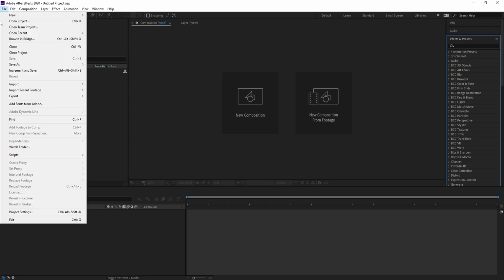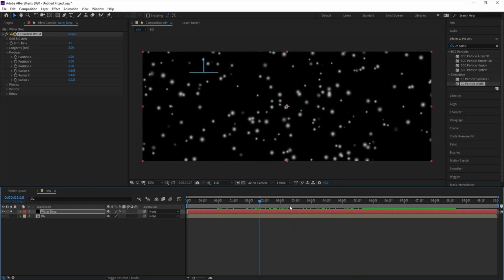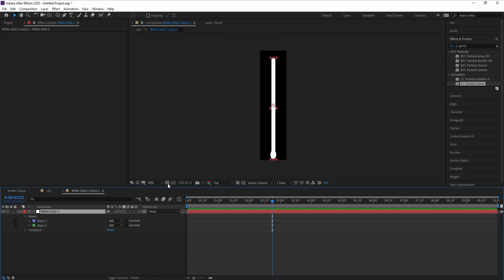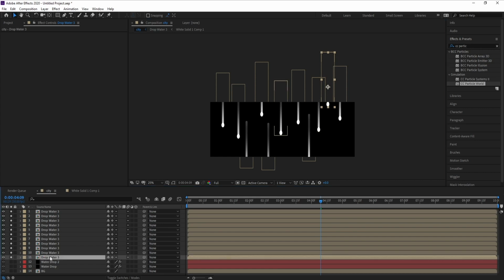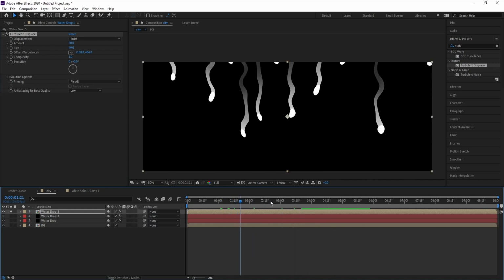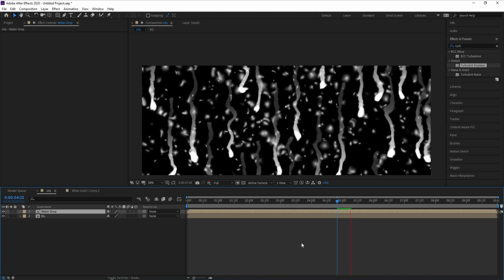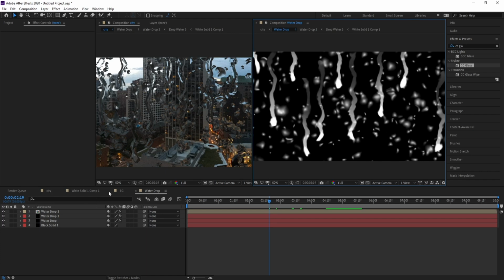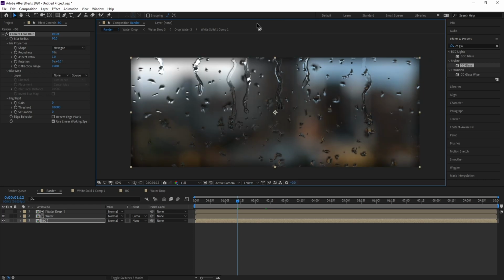After Effects Tutorial - Realistic Rain Drop Animation - No Plug in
Realistic Water Drop Animation in After Effects – Easy & Powerful

💧 Create Ultra-Realistic Rain Drop FX in After Effects – No Plugins!
In this tutorial, you'll learn how to design cinematic rain drop effects directly on glass using only After Effects – no third-party plugins required! Whether you're working on a music video, short film, or just experimenting with motion graphics, this is a powerful and easy effect to master.
I learn this tutorial from Video Copilot.

✨ What you’ll learn:

How to simulate realistic water droplets

Glass blur and refraction techniques

Animation tricks to bring your scene to life

All done 100% in After Effects!